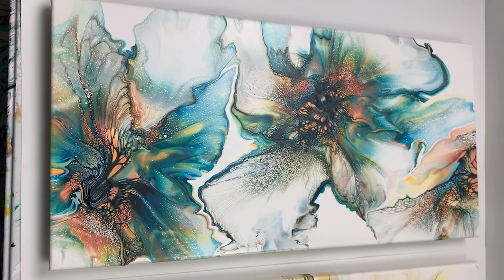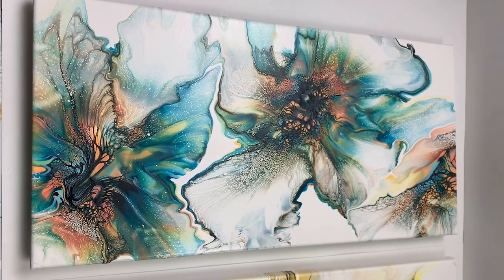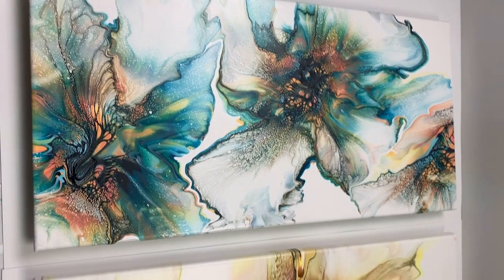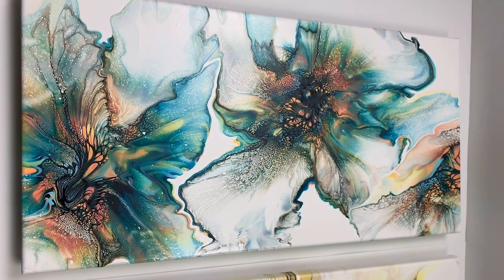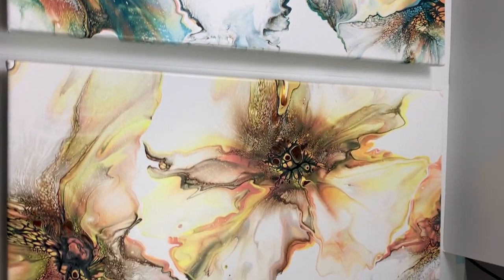"Peachy Keen" Collaboration with Waterfall Acrylics/ Fluid Art Acrylic Pour Painting/ Bloom and Spin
*These paintings are for sale and can be purchased in my Etsy shop by clicking the link
1st Painting (Peach and Blue)
2nd Painting

*To visit my Etsy Shop

*Visit my Redbubble page to find items such as shower curtains, pillows, coasters, blankets, aprons, mugs, journals, and phone cases to name a few, all with my original painting designs on them. Click the link to check it out!

Colors used: Amsterdam Azo Orange, Master's Touch Pink, Master's Touch Light Magenta, Liquitex Cadmium Yellow Light Hue, Amsterdam Prussian Blue, Amsterdam Sky Blue Light, Liquitex Burnt Umber, Liquitex Titanium White
Pouring Medium: 3 oz of Valspar Ultra Satin Interior Base C and 2 oz of Minwax Polycrylic
Cell activator (CA:) Amsterdam Lamp Black
Base paint: Glidden Satin House paint mixed with Gac 800

This painting was created using the Shelee Style Art Formula.

Love me back by Hotham
Stream: smarturl.it/HothamMusic